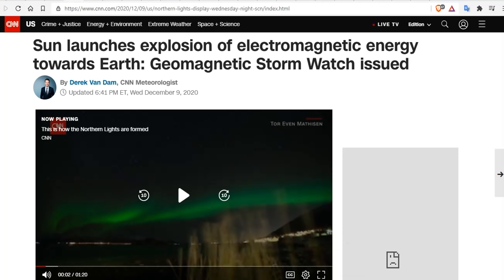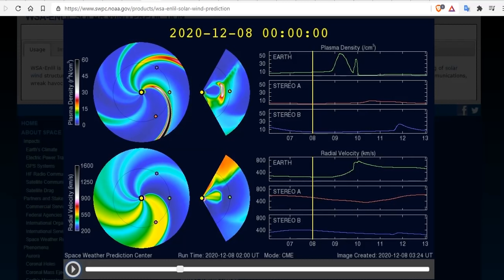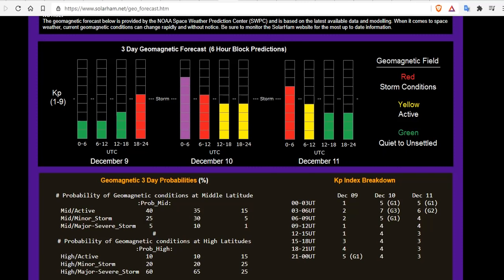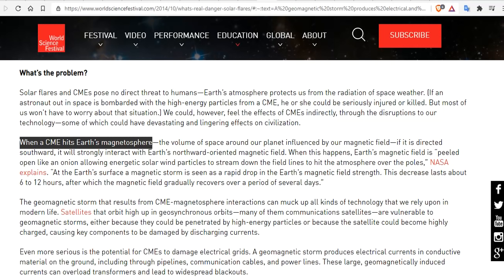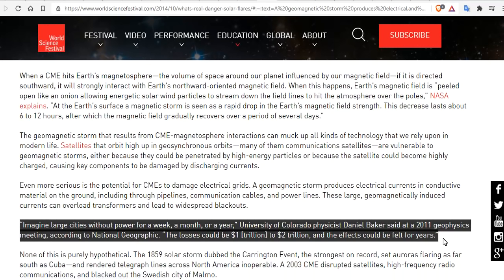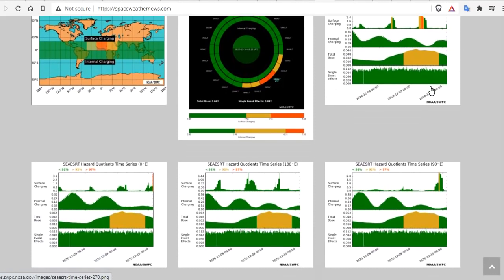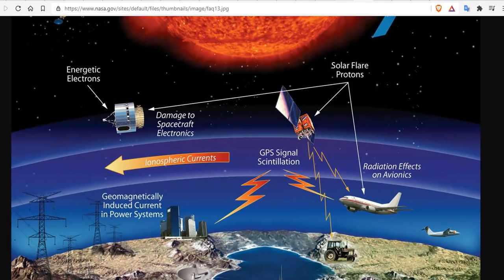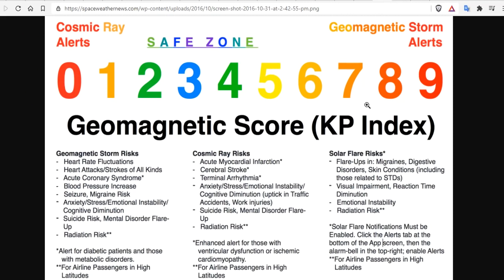Geomagnetic Storm Prediction - Coronal Mass Ejection Incoming - Health Effects Explained - Grid Down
15 Seeds To Sow For Food in Less Than a Month

Leah and I are two humans who no longer support the inhuman, oligarchic empire model destroying our planet and our true nature as human beings. As activists we decided to do something about it, so we opted out of our former lives to begin anew. We are currently transforming pristine alpine wilderness into a self-sustaining homestead and organic farm in preparation for the upcoming collapse.

Bitcoin: 17NV3vtcQhRnsRnjckCcYkKVEUcnirKQ62